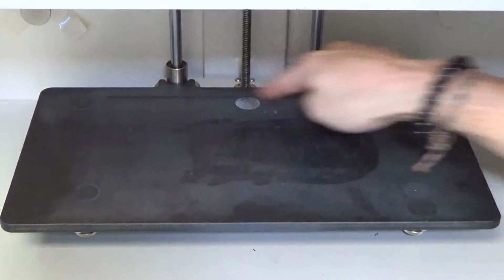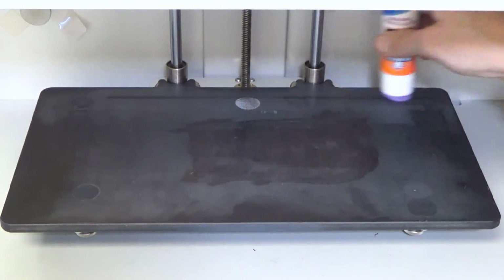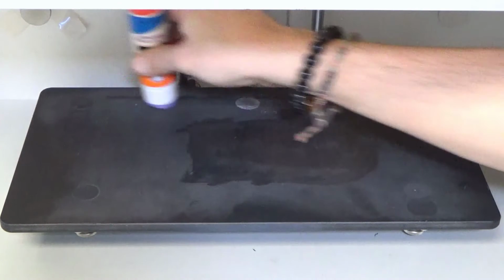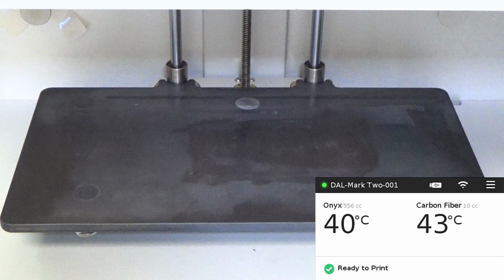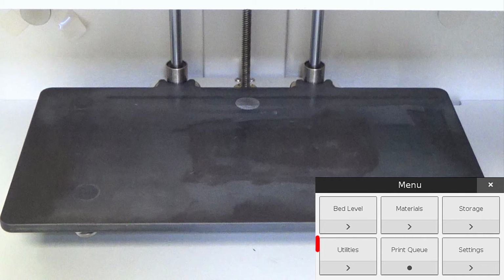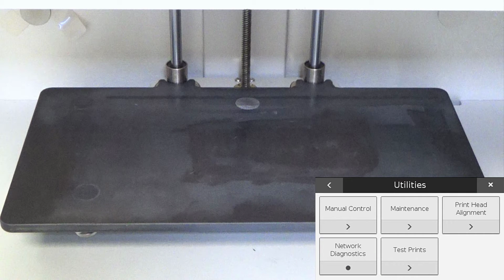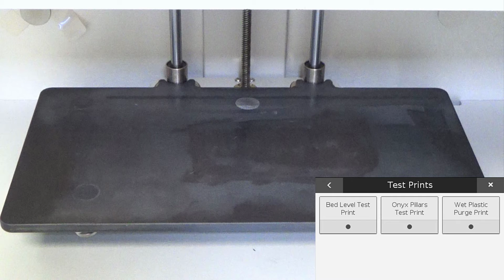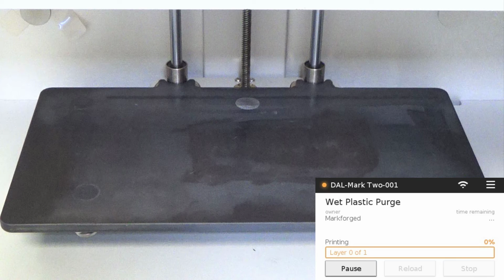How to Perform a Wet Plastic Purge Test Print - Markforged Desktop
Use the Wet Plastic Purge Print to purge filament that may have been exposed to moisture in the feed and bowden tubes.  The tubes, nozzle, and extruder prevent exposure to air but are not perfectly sealed which can cause contamination and part quality issues.

The utility can be executed manually or run automatically if the machine has sat idle between prints.  A thick line of material is extruded along the back of the print bed, pulling fresh material from the spool for an upcoming print.  To diagnose wet material in the spool, run the Onyx Pillars Test Print to see if wet Onyx exists in the spool.

@markforged maintenance 3dprinting markforged @Markforged Partners Present